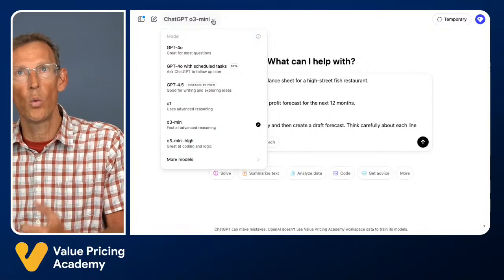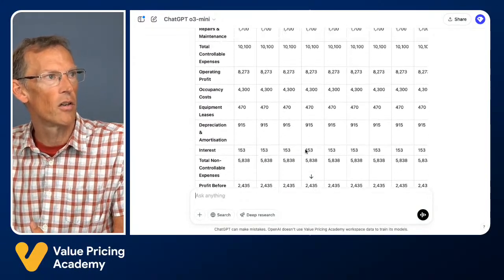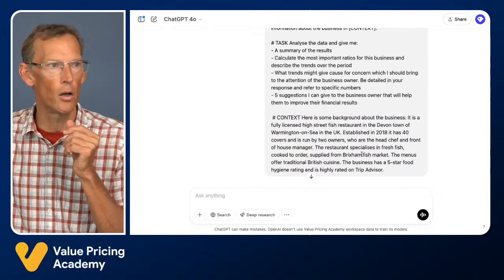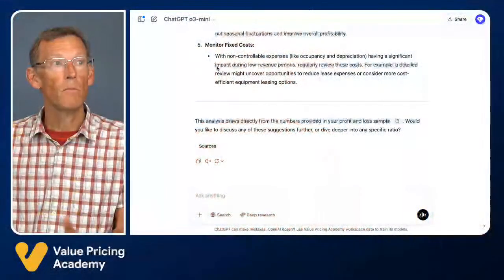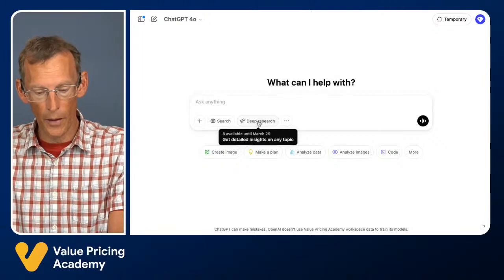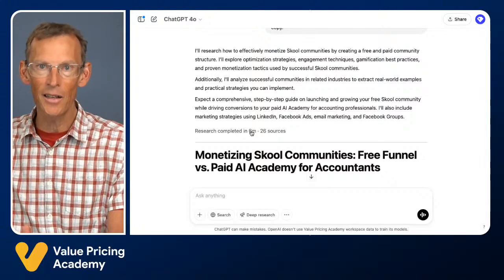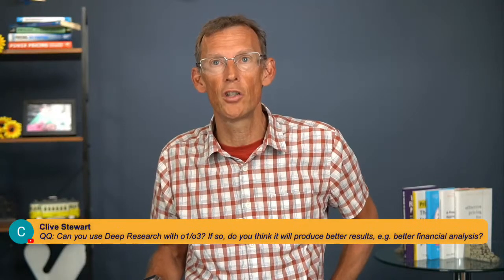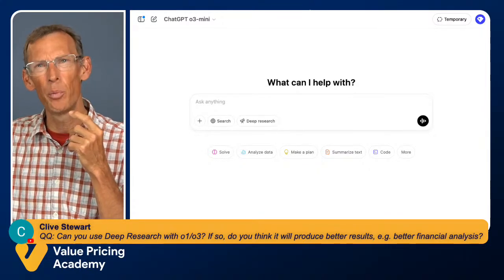Mastering Financial Data Analysis with ChatGPT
Struggling to make sense of complex financial data? Unlock the power of AI-driven analysis to gain deeper insights, create more accurate cash and profit forecasts, and revolutionize the way you advise clients.

Here’s what you’ll learn:
🚀 How to use ChatGPT for financial data analysis—leveraging its advanced reasoning capabilities to extract valuable insights.
🚀 Step-by-step demonstration of how to create cash and profit forecasts using AI.
🚀 Unlock the power of new ChatGPT features that will save you hours of manual work and improve the accuracy of financial predictions.
🚀 Practical applications you can implement immediately to elevate your advisory services.

🟠 FREE eBOOKs 🟠